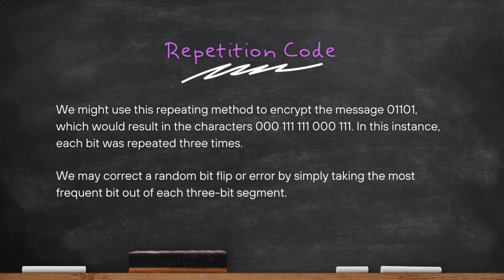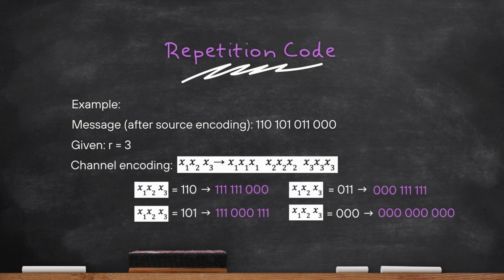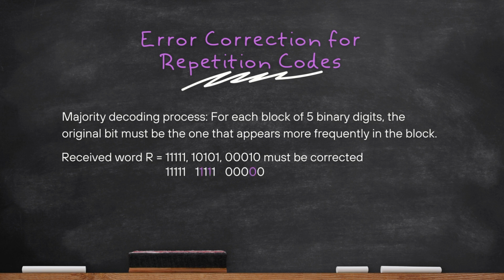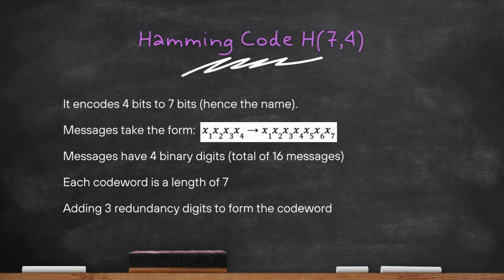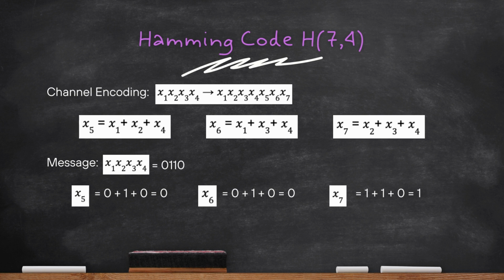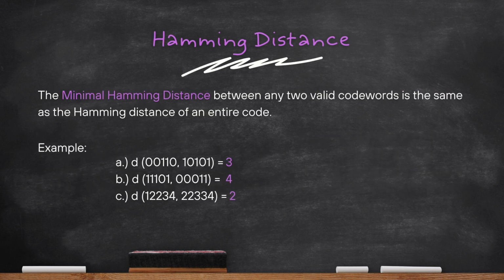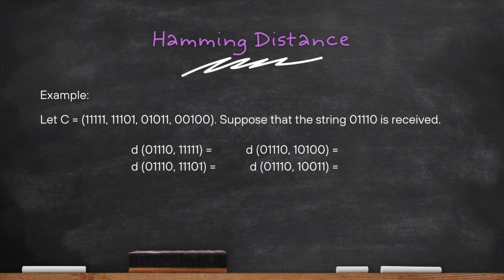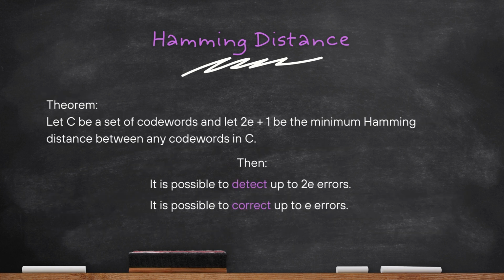Repetition and Hamming Distance || Group 4 Y02